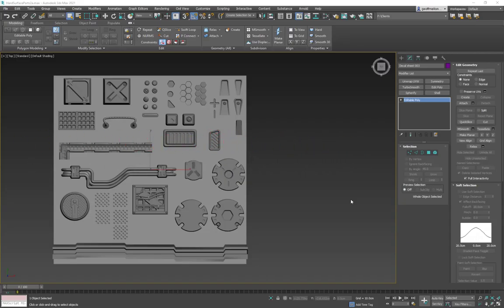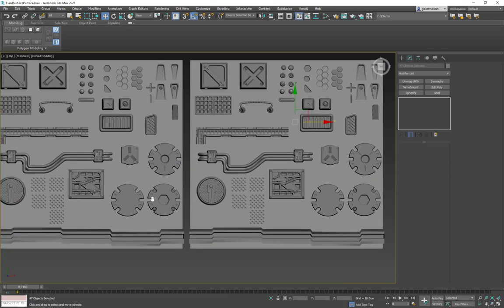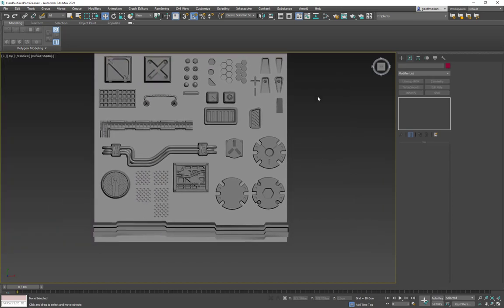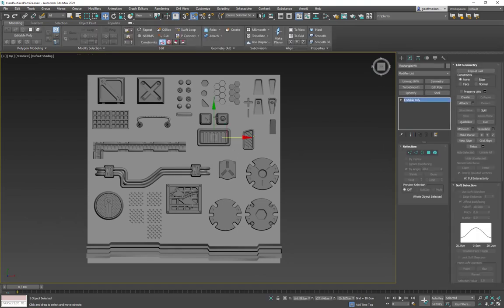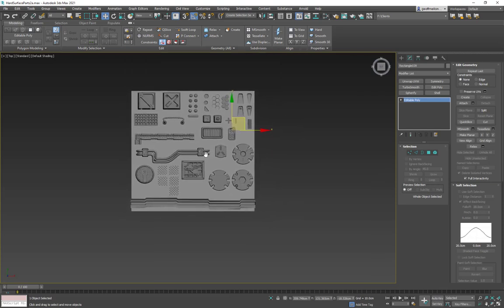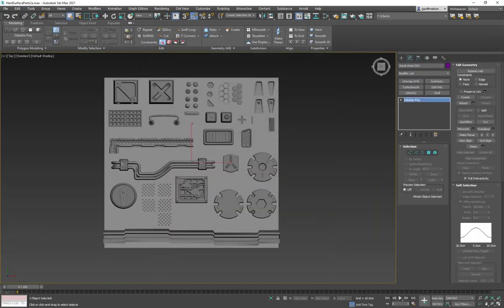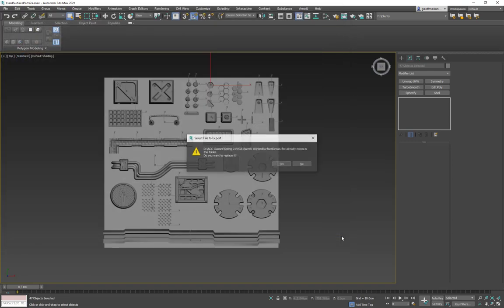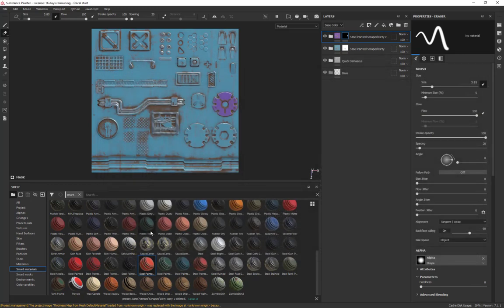Decal Sheet Chapter2 Textures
Use your newly made 3d Decal sheet and bring them into Substance Painter to start the creation of Textures. Also start organizing your materials into Smart Materials